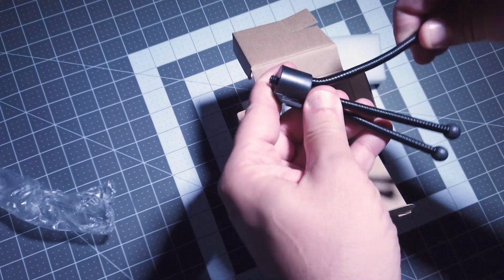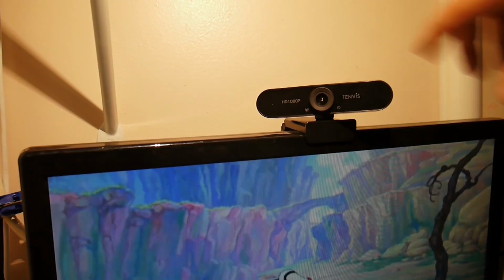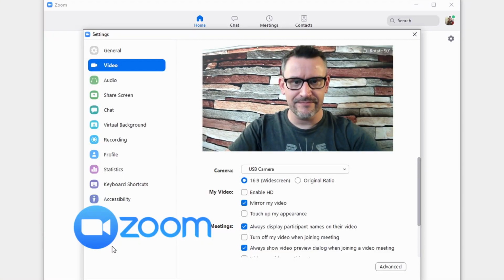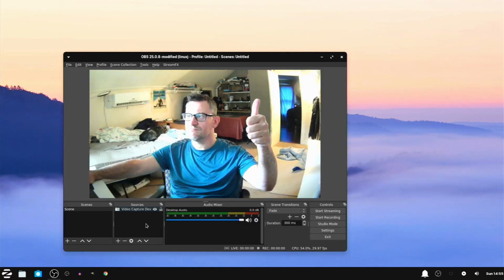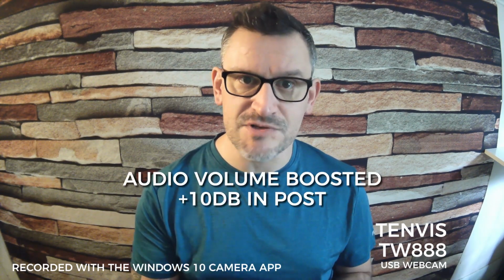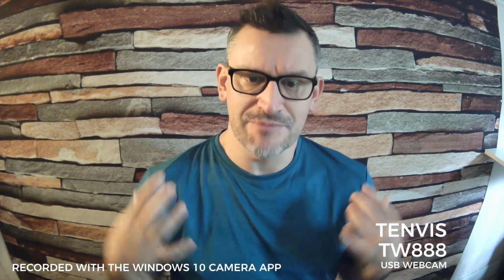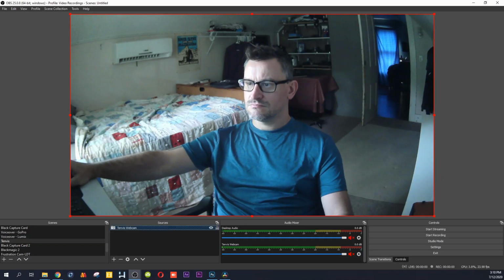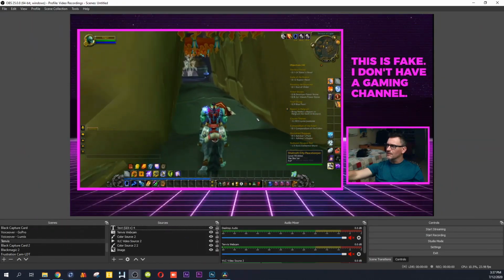Tenvis webcam (Tech Review)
Tenvis Webcam
Cheap Lav Mic

0:00 Unboxing/Intro
0:42 Compatibility
1:00 Surface Pro 3 Video Quality (For Comparison)
2:15 Tenvis Webcam Video/Audio Test
4:16 Setup in OBS

The Gear I use to Make Videos:
Generic USB 2.0 Capture card
Blackmagic Decklink Mini Recorder
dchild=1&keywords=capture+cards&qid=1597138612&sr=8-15